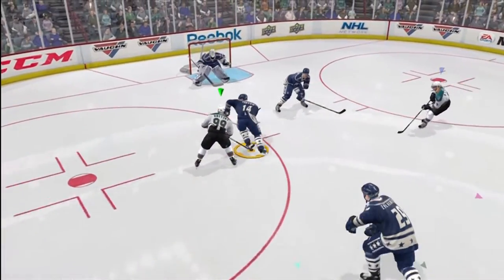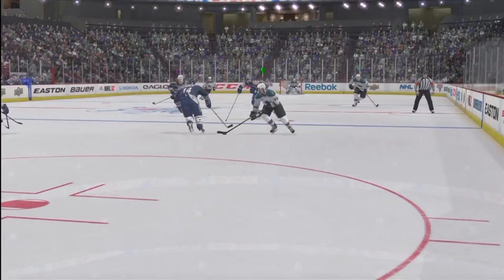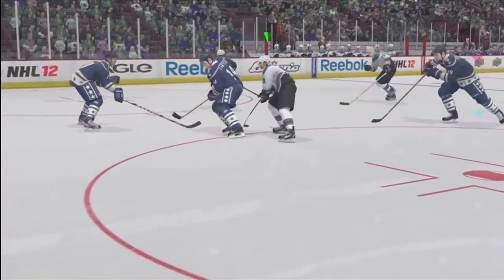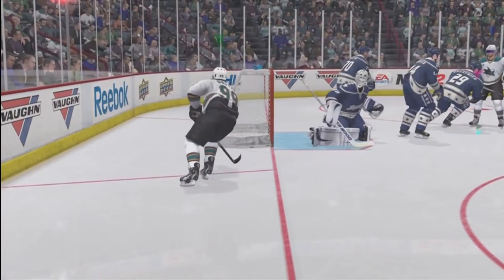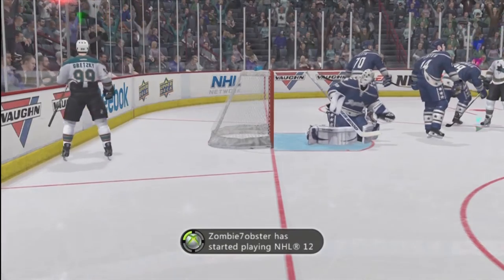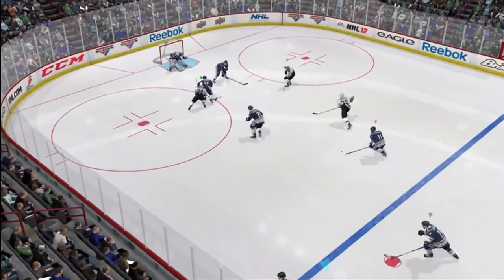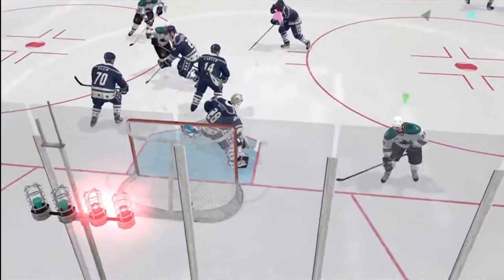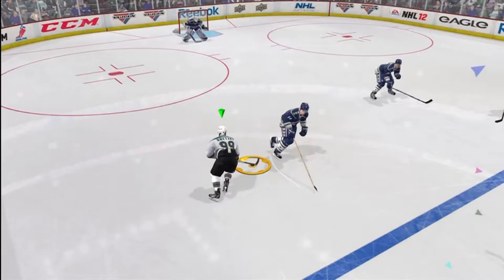NHL 12: How To: (INGAME) The Datysuk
I created this move (in game) and have not seen 1 person able to do it or have done it without me sharing it.